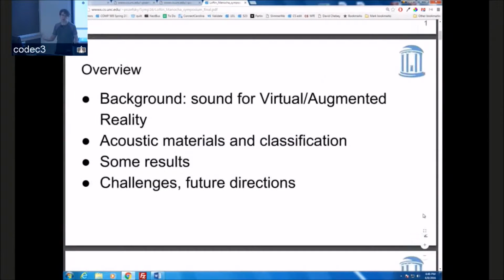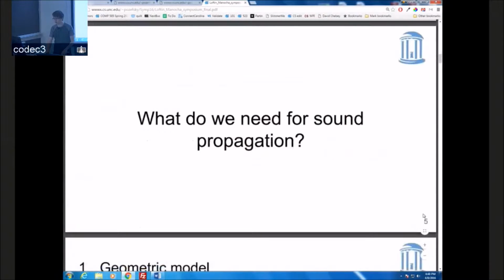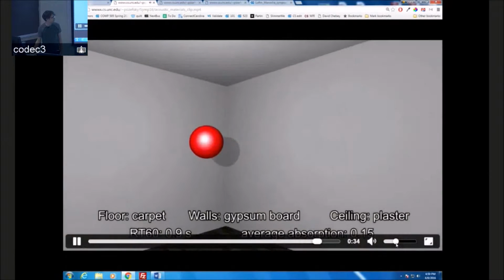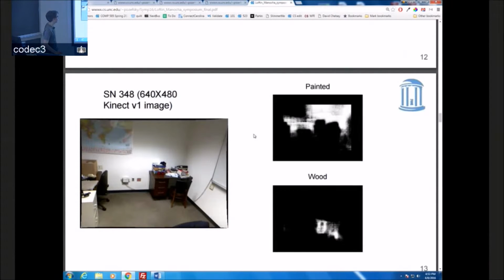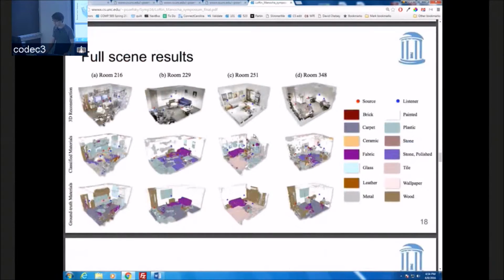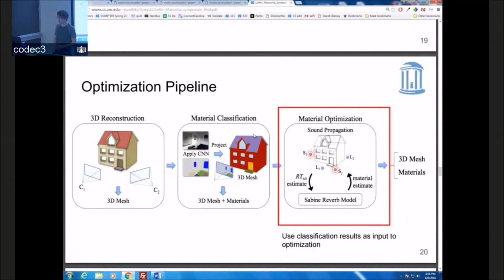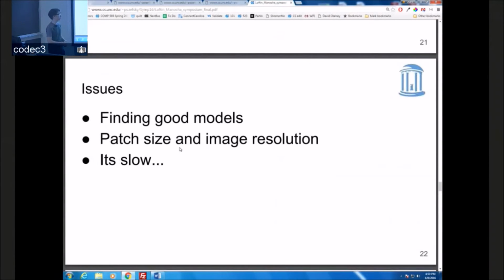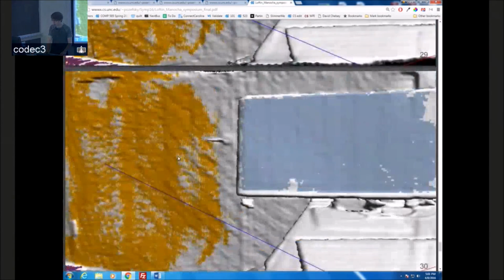Scott Loftin - “Acoustic Material Classification for Sound Propagation”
This talk was given by undergraduate Scott Loftin during the 10th Annual Computer Science Undergraduate Research Symposium in 2016. Scott‘s research was supervised by Dr. Dinesh Manocha.

“Acoustic Material Classification for Sound Propagation”

We present a novel algorithm to generate virtual acoustic effects in captured 3D models of real-world scenes for multimodal augmented reality. Our approach leverages recent advances in 3D scene reconstruction and presents algorithms to automatically compute acoustic material properties. Our technique applies convolutional neural networks to estimate the acoustic material properties, including frequency-dependent absorption coefficients, that are used for interactive sound propagation. An iterative optimization algorithm is used to adjust the materials until a virtual acoustic simulation converges to measured acoustic samples. We have applied the sound propagation and rendering algorithm to many reconstructed real-world indoor scenes and evaluated its performance for augmented reality applications.

Scott Loftin is a senior majoring in computer science and physics. He has spent the past few months working with graduate student Carl Schissler and Dr. Dinesh Manocha on acoustic scene capture for virtual and augmented reality audio.